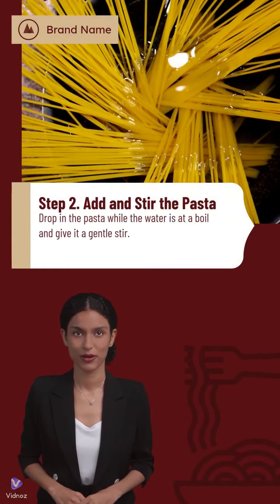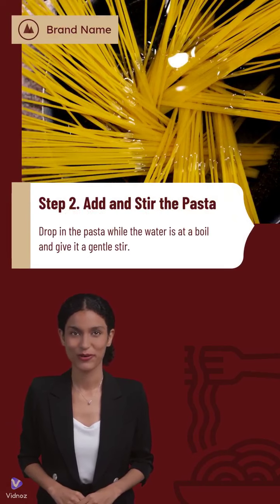قناة طبخ تهتم بتقديم كل ما هو جديد في عالم الطبخ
قناة طبخ تهتم بتقديم كل ما هو جديد في عالم الطبخ، حيث تقدم طرق الطبخ للمبتدئين وتوضح كل أنواع الطبخ لكل السيدات.
تهدف قناة طبخ إلي إمداد المبتدئين بمعلومات عن الطبخ من أجل تعلم طرق الطبخ دون الحاجة لأي فيديوهات تعلم طبخ أخري